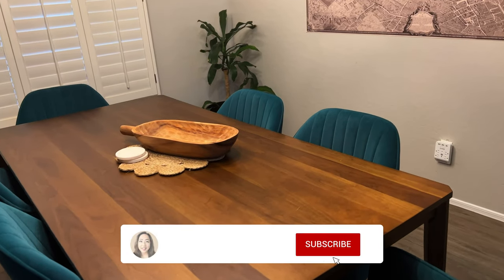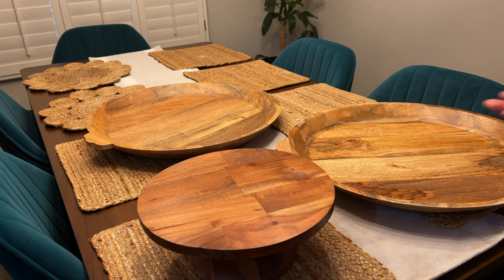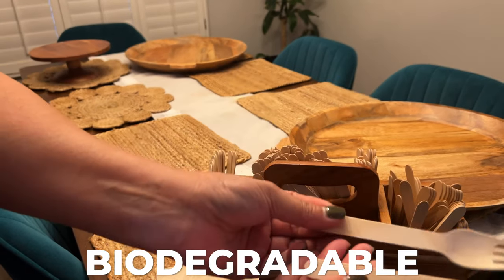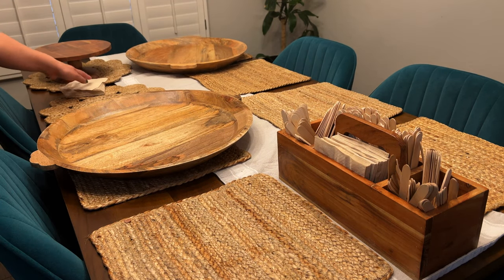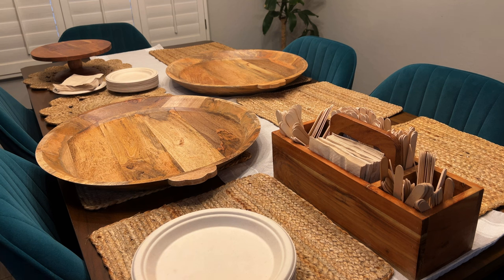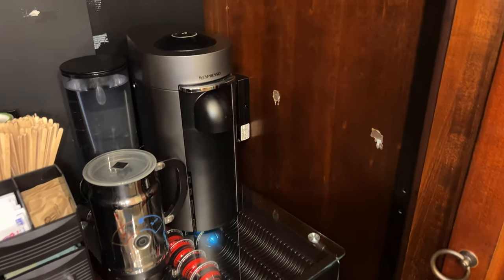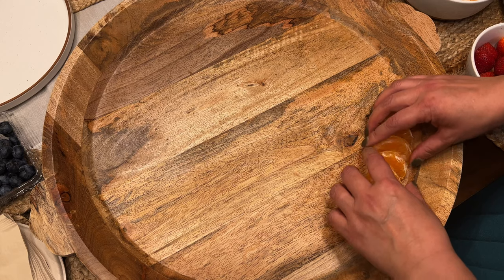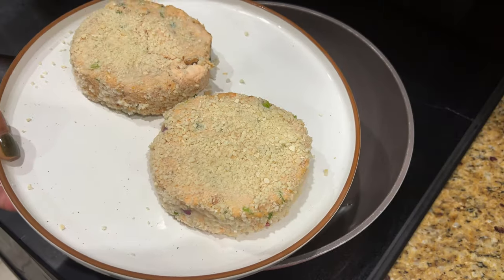Dinner and Delights for a Small Autumn Gathering | VLOGmas Day 21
One of the benefits of being organized is being productive and efficient in the things that you enjoy doing. One of those things that I enjoy doing is entertaining. So here's a video showing you how I set up refreshments for a small group Bible study we host in our home.

📸 The Equipment I Use:

1. CANON 70D
2. LIGHTING SET
3. RODE MIC
4. BLUE SNOWBALL CONDENSER MIC
5. PNY 128GB HIGH-SPEED SDXC MEMORY CARD